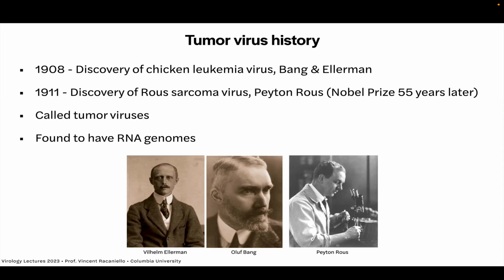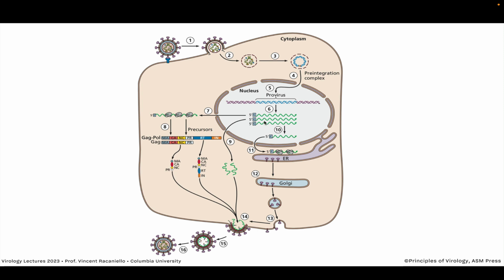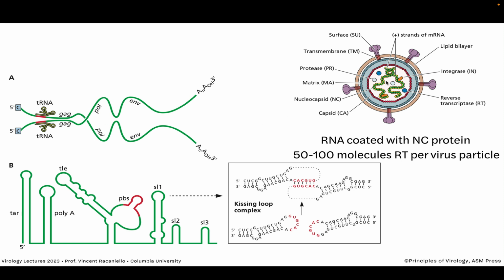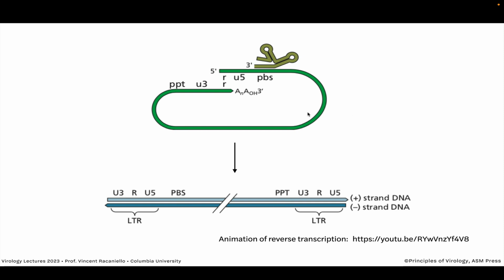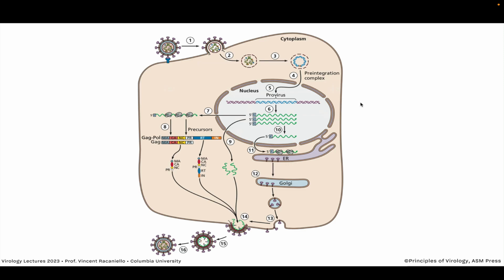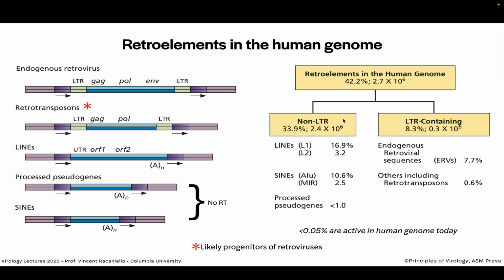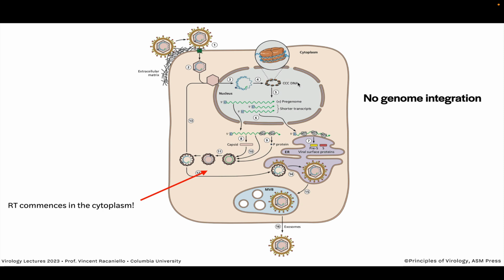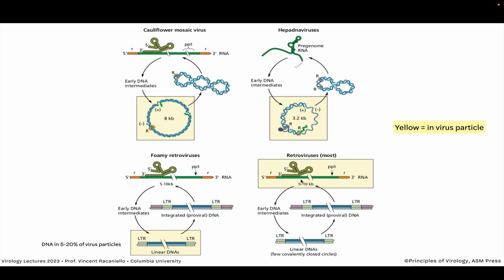Virology Lectures 2023 #9: Reverse transcription and integration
In this lecture we discuss the discovery of reverse transcriptase, an enzyme that produces DNA from RNA and whose discovery revolutionized biology. We cover the mechanism of reverse transcription and integration, and its role in the reproduction cycles of retroviruses and hepatitis B virus. Retroelements, mobile DNA sequences that move about the genome through the action of reverse transcriptase, constitute a remarkable 42% of the human genome.